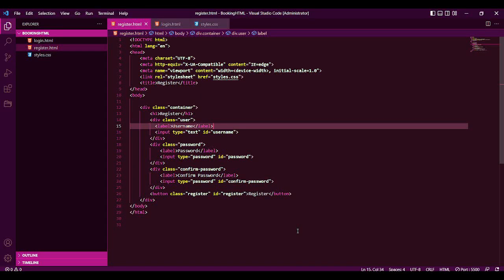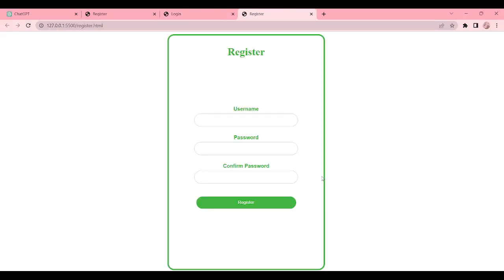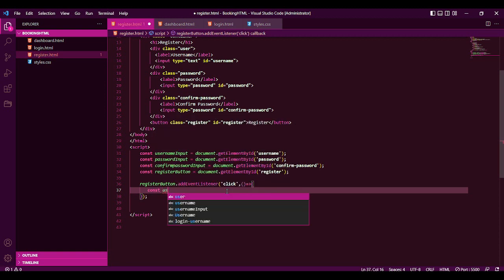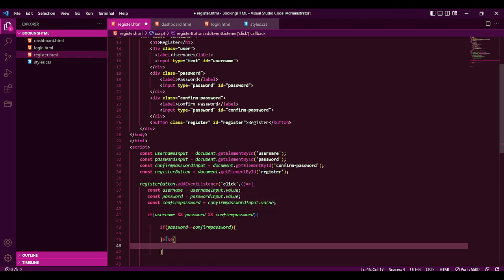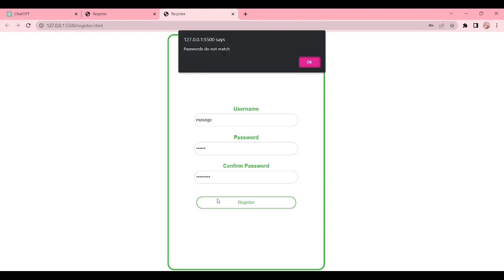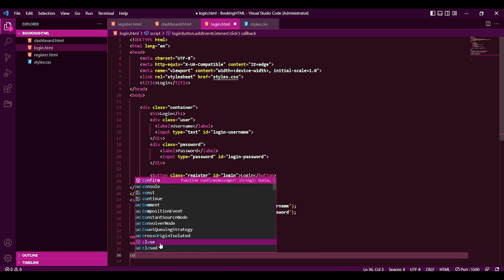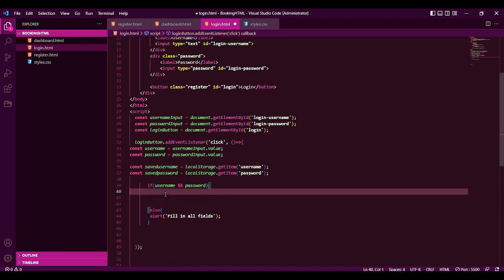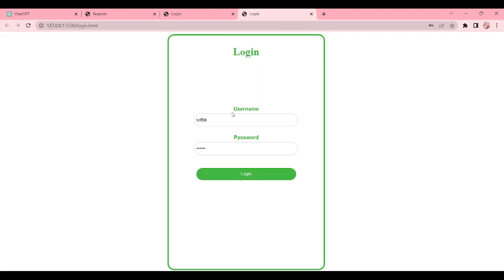How to link Login and Register page using HTML & JavaScript | Visual Studio Code | Beginner | Part 2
In today's video we will be linking the login and register page for our booking application. I will be providing an in depth tutorial and describe all the steps as we go along. This video is suitable for beginners that are new to HTML and JavaScript and need help understanding how everything works.

Language:
- HTML
- JavaScript